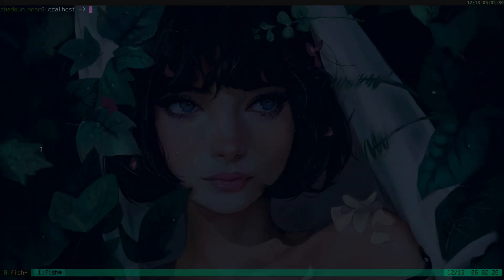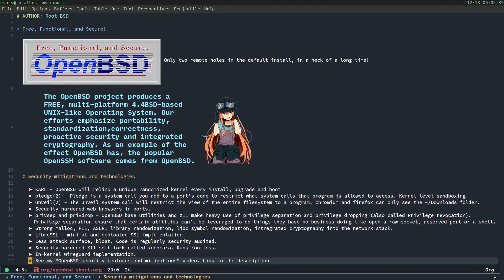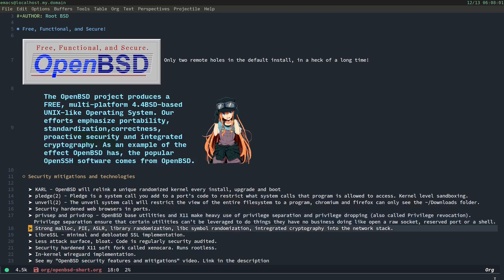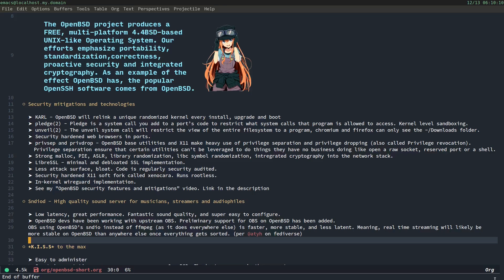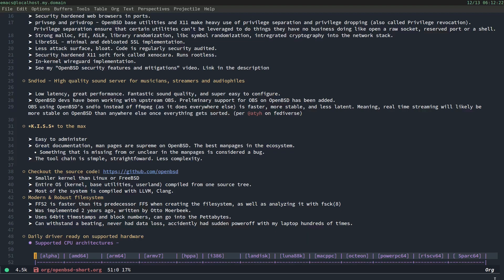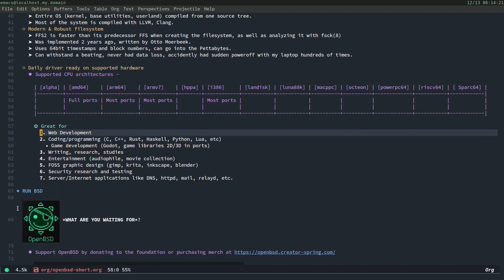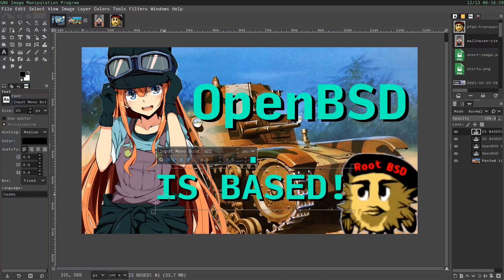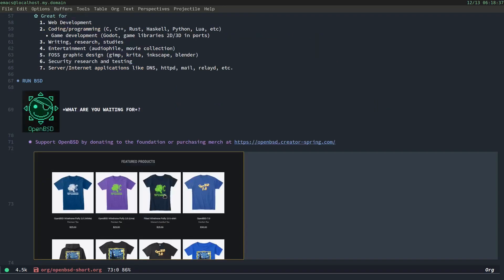OpenBSD is BASED!!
Hello silicon surfers of the cyber seas! Is OpenBSD based? Let's find out!

I'm on odysee now!